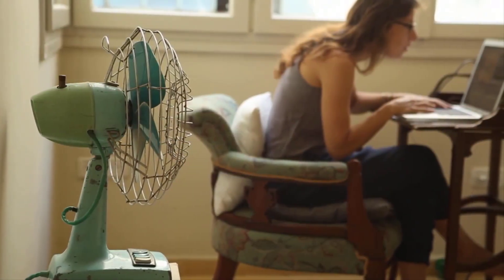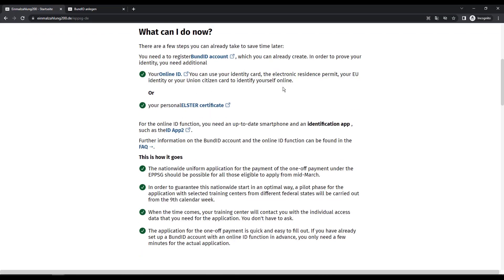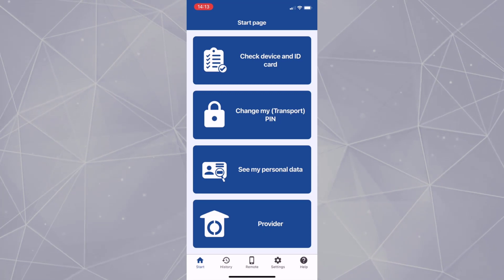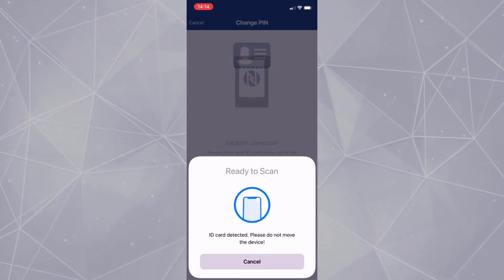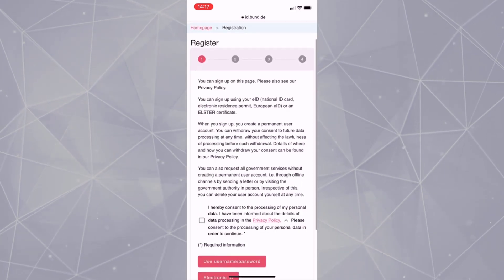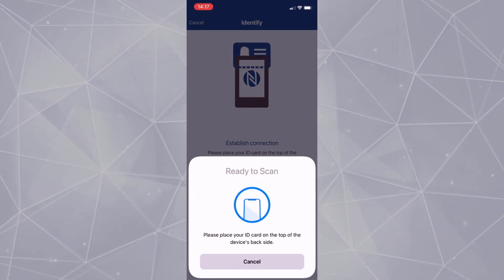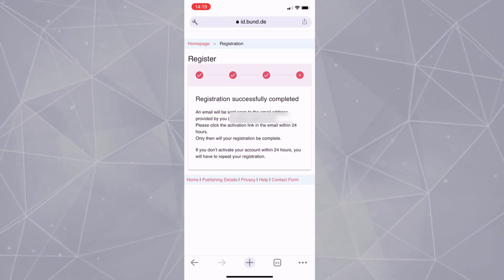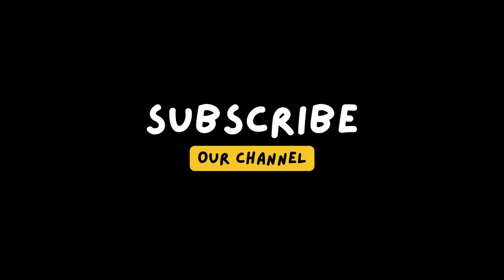Create BundID account | 200 euros one time payment - Einmalzahlung200.de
Die 200€ Energiepauschale für Studierende

German Government recently announced that they are giving a 200 euros one-time payment for students to support young people in view of the higher burdens caused by increased costs for heating, electricity, and groceries. from mid of March. To apply the einmalzahlung200 you need to create a BundID account and this video shows how can create a BundID account.

It shows how to change your German Resident Card Transport Pin using AusweisApp2 on your smartphone. You can check the tutorial and share your views.